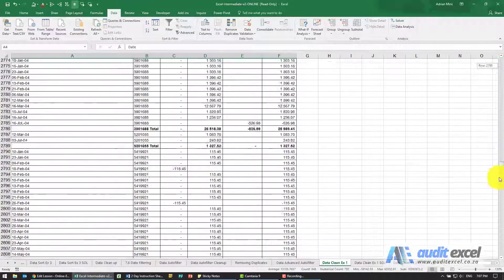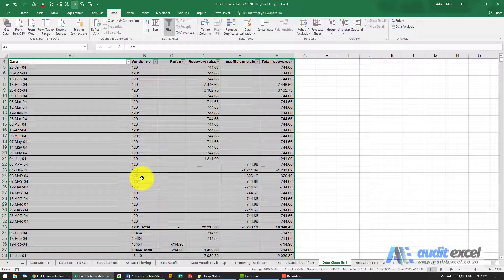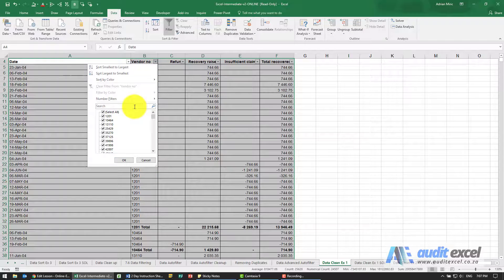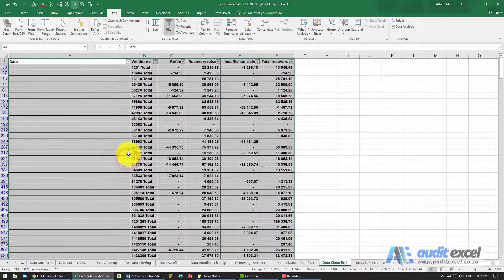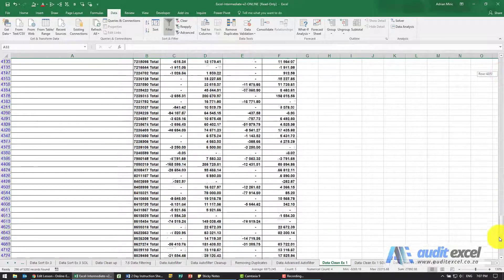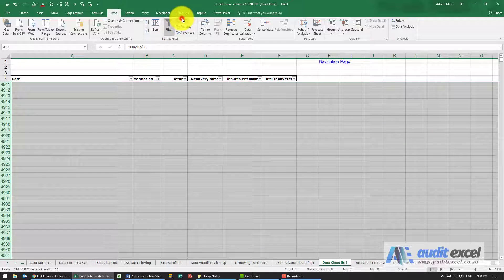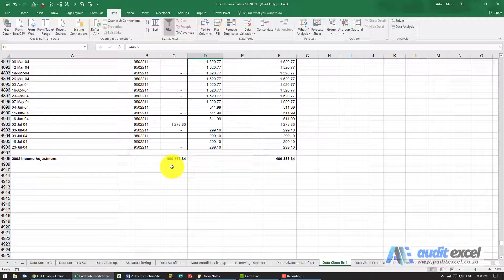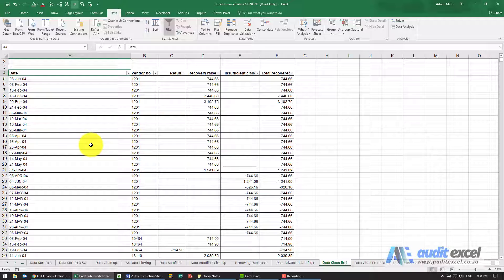Delete row if cell contains specific text (TOTAL in this case)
00:00 Remove rows with the text TOTAL in them
00:25 Find the TOTAL rows with the Data Filter
00:53 Delete the selected rows (hidden rows will remain)
01:32 Check for any other remaining unwanted rows

Remove the rows that, in one of the column, CONTAINS the word Total using the Data Filter as a quick way to do it.